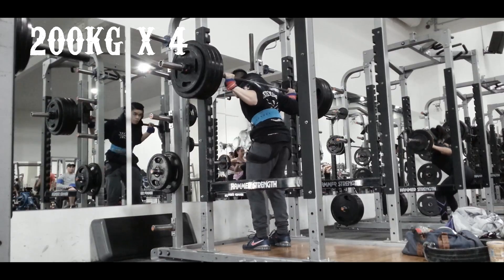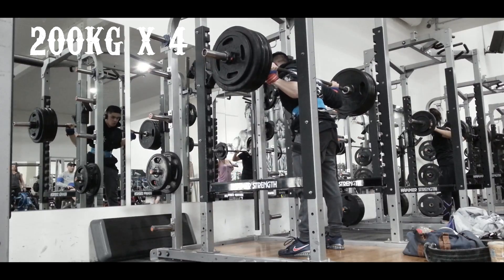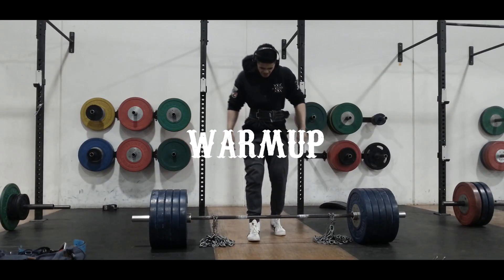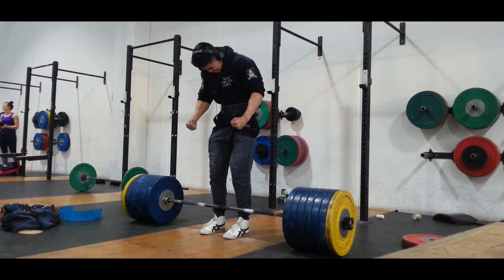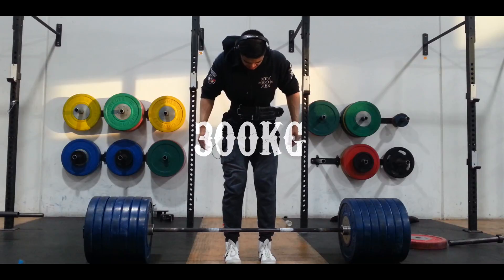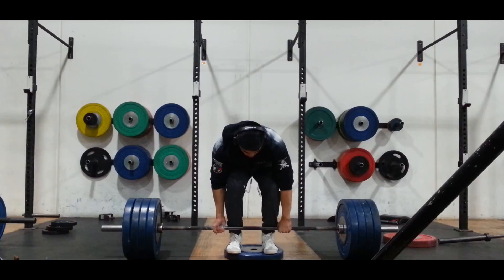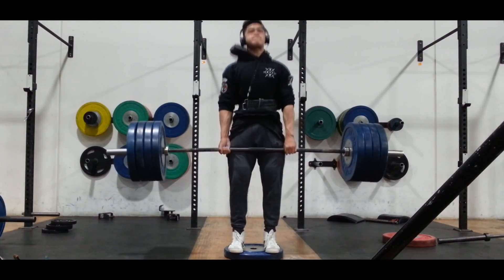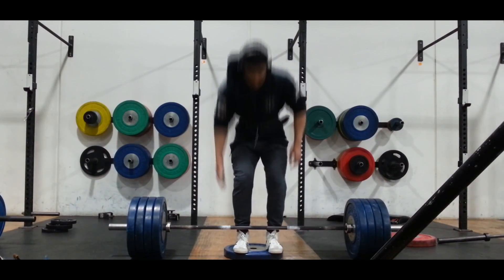JK another 300kg/661lbs Deadlift @ 82kg. (W/Commentary)